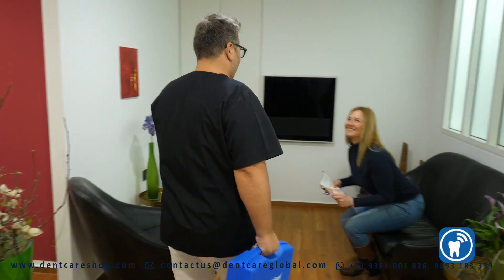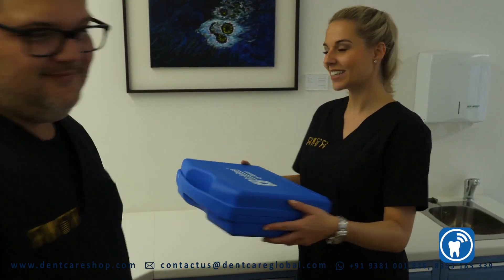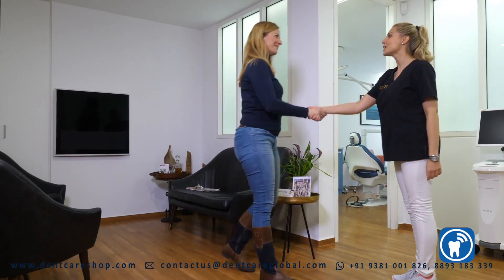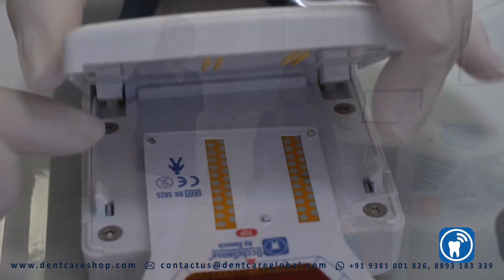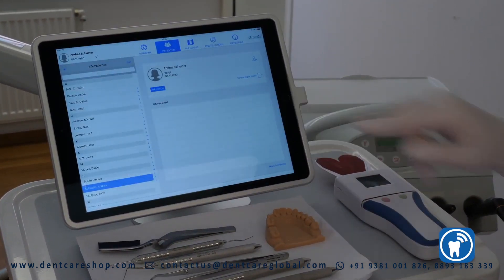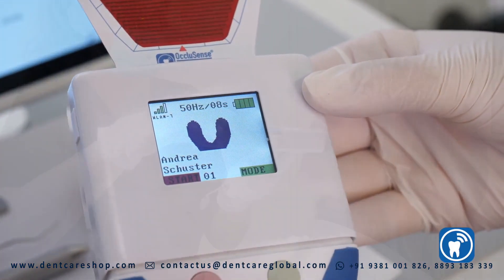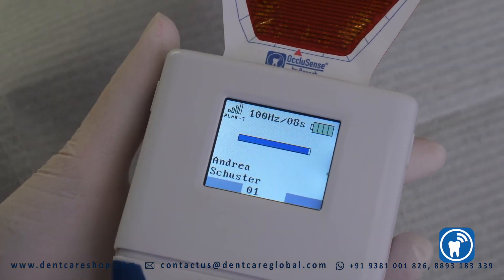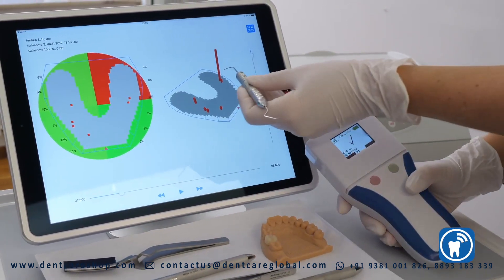OccluSense® The Future of Occlusion Control. Intro Video from dentcareshop.com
An Affordable alternative for T scan.

Our vision and challenge was to combine the traditional and digital presentation of the masticatory forces on occlusal surfaces.
Our new product OccluSense® has made this vision come true.

The technologically advanced OccluSense® pressure sensors allow the recording of the masticatory forces in 256 pressure levels. The thin and flexible material permits the recording of both the static and the dynamic occlusion. Additionally, the red color coated sensor marks the occlusal contacts on the patient's teeth.